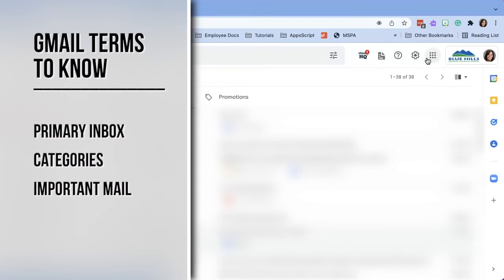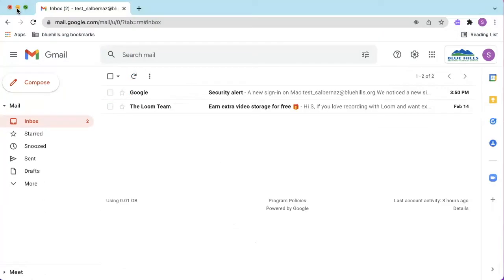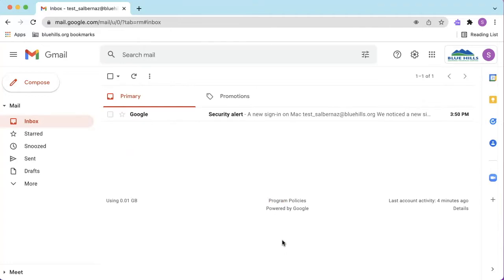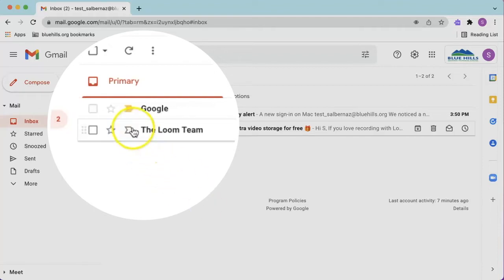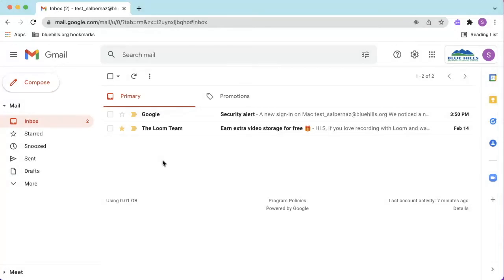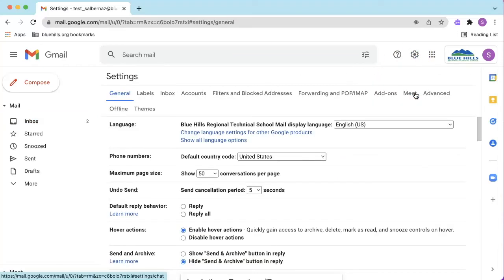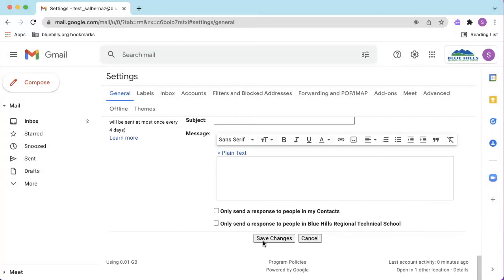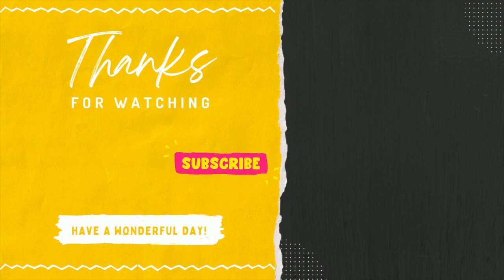Set a Gmail Notification Sound for Your Laptop, Desktop or Chromebook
Did you know that you can set a Gmail notification sound to play in the browser every time you receive an email?  Watch this video to learn how.

Timecodes:
0:00 Introduction
0:28 Primary Inbox
0:33 Email Categories
0:51 Customize Gmail Categories
1:31 Important Mail
1:51 Turn Importance Markers on/off
2:27 Setting a Gmail Notification Sound
3:17 Pinning Chrome Tabs
3:31 Thank you!